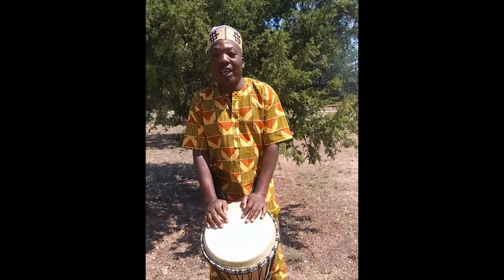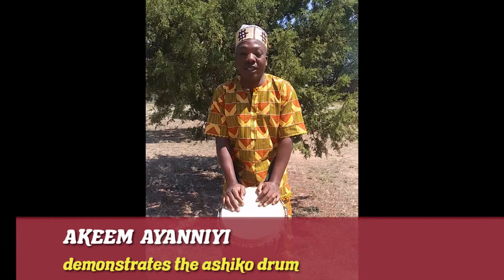Akeem Ayanniyi - Ashiko drum (Shelter in Place Sessions)